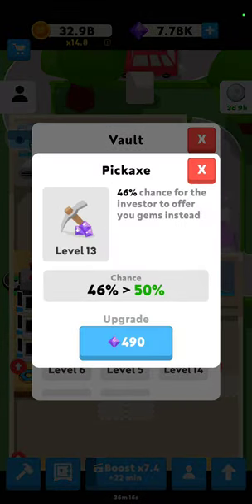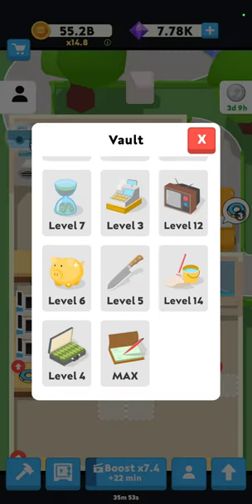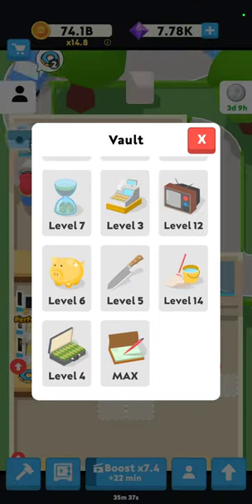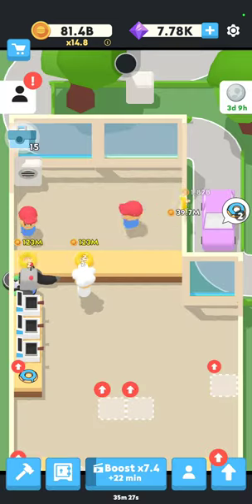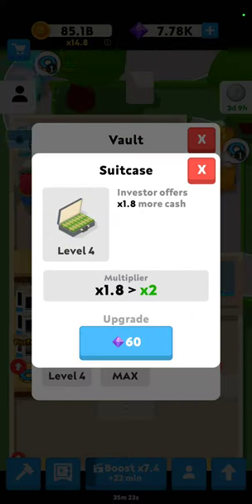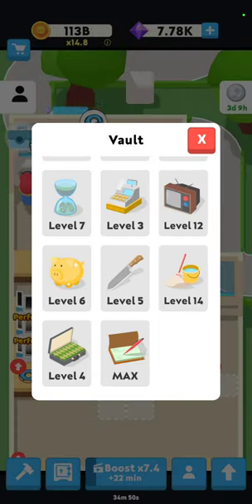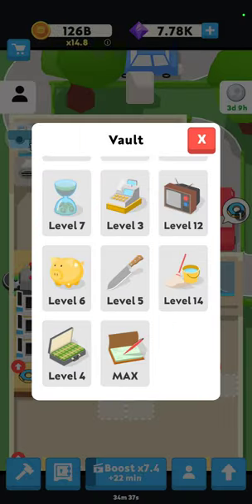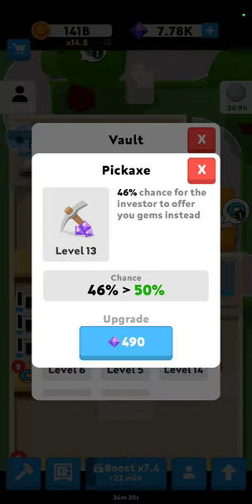Pickaxe and suitcase in Eatventure vault. Eatventure Quick Tips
Is the suitcase worth upgrading in the Eatventure vault?